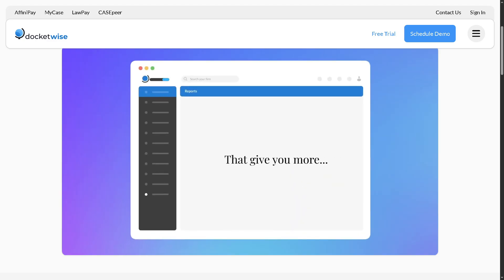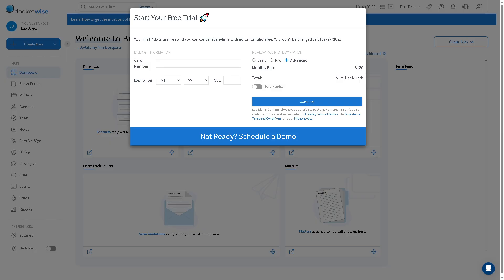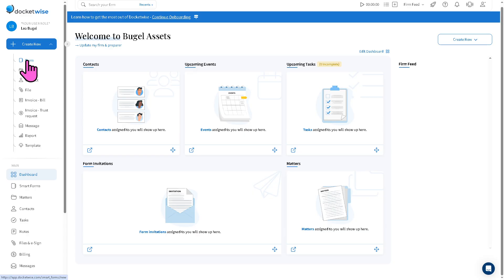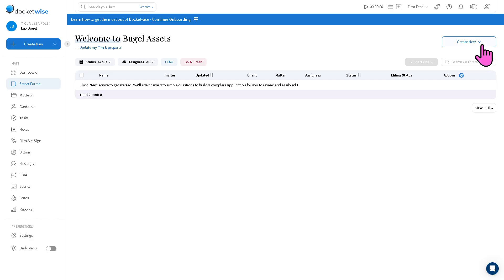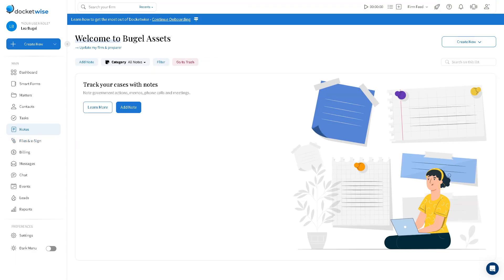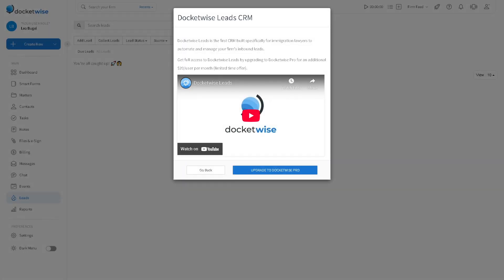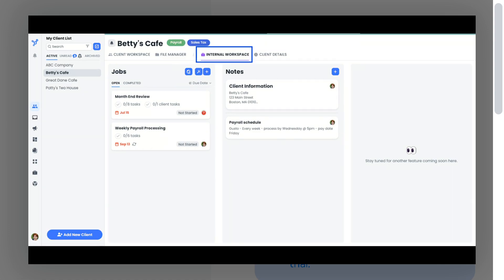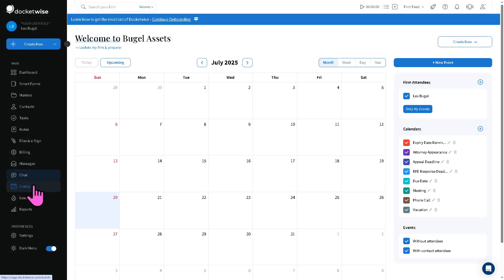Docketwise Tutorial for Newbies | Immigration Law Software Demo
In this beginner tutorial and training video, we show you how to install and use Docketwise CRM software.  We show you how to create an account and get started, how to use all of the core features in this demo, and give quick review of the software.